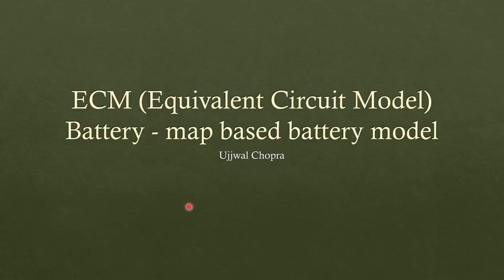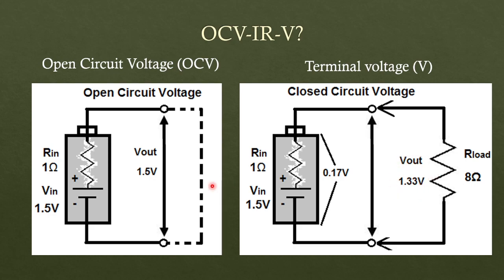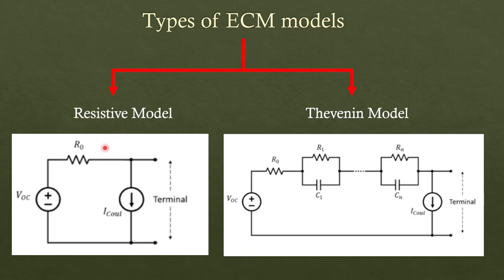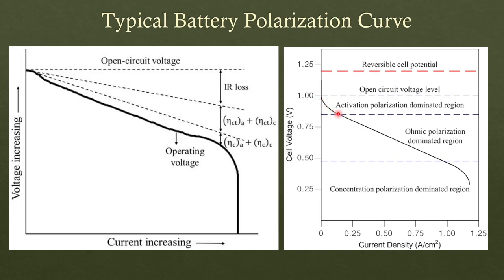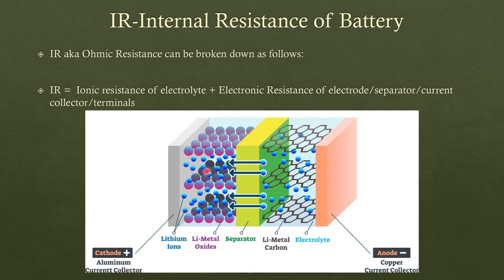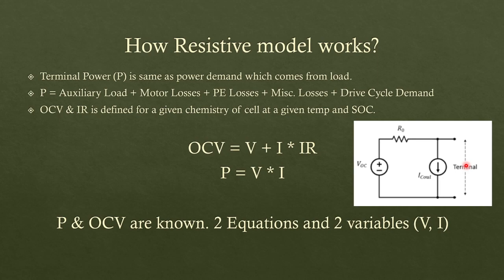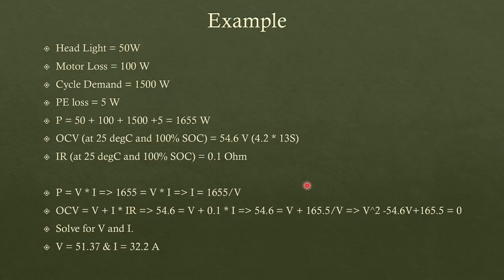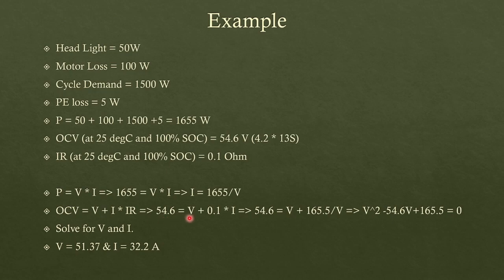ECM (Equivalent Circuit Model) Battery - map based battery model. How it works?